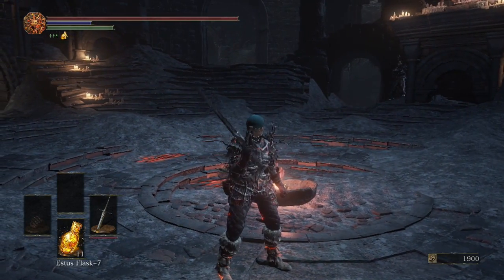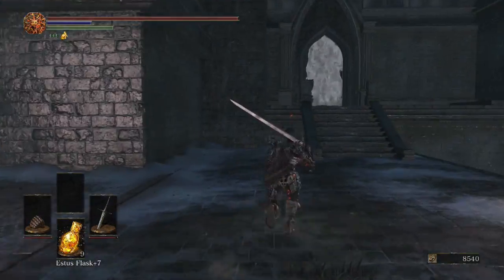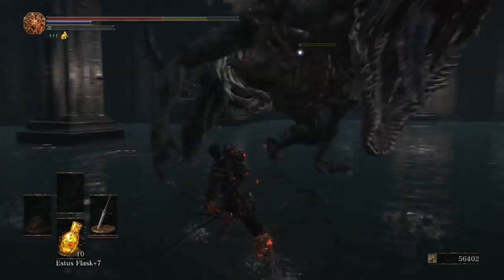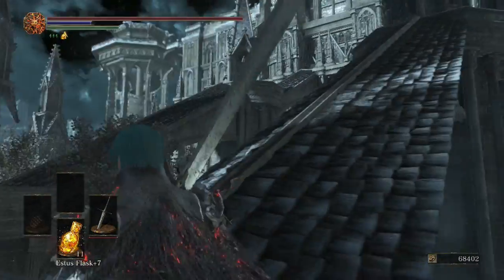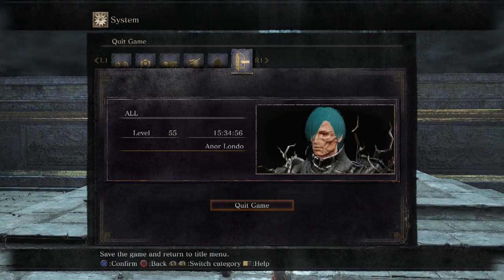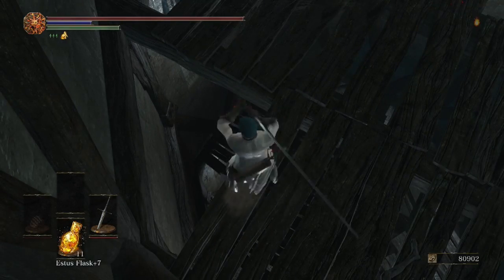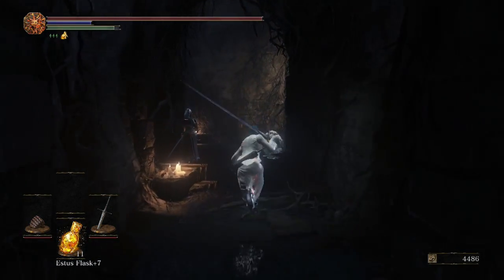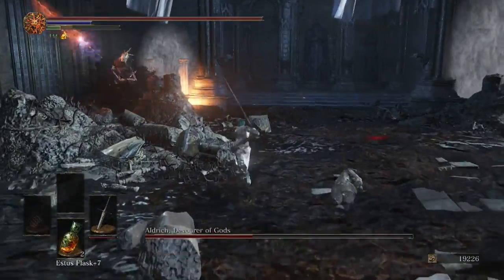Dark Souls 3 Detailed Walkthrough #10 Anor Londo (Everything You Need To Know)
►EQUIPMENT